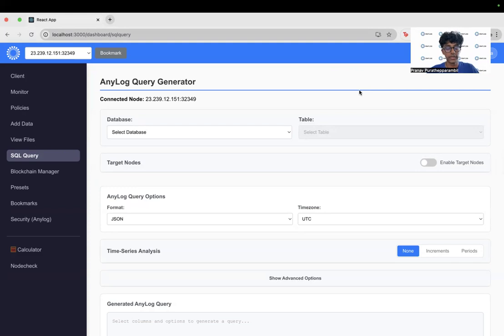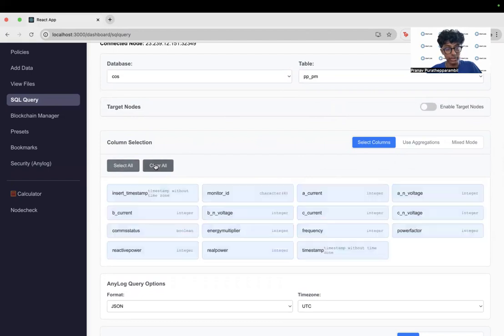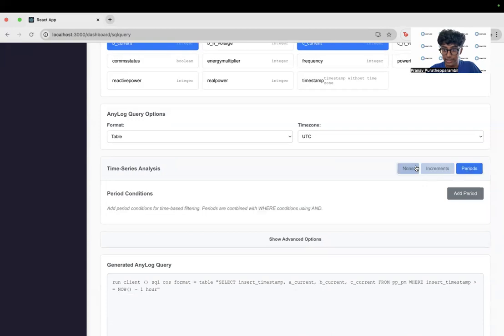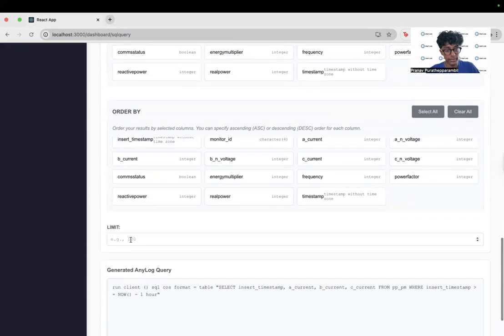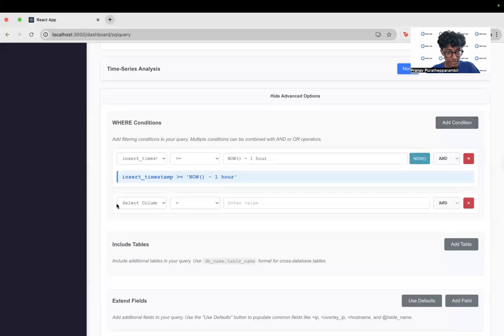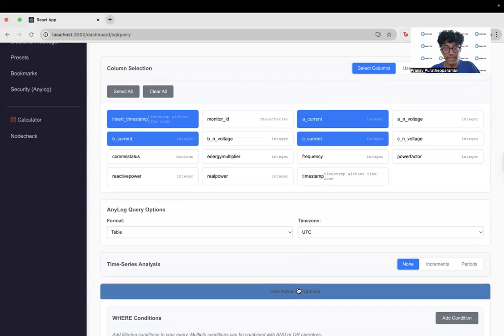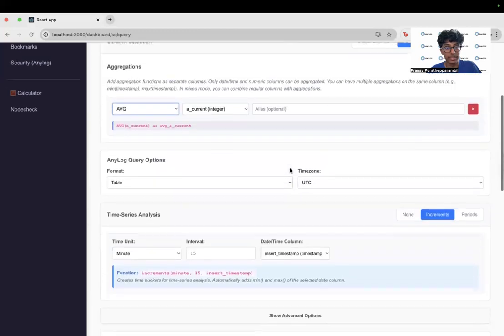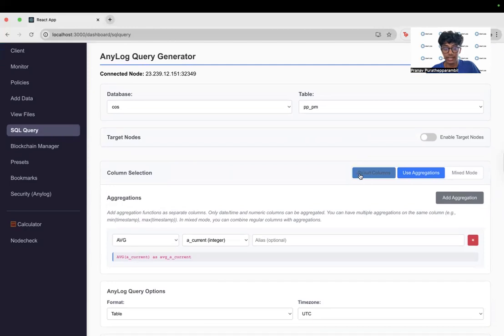RemoteGUI SQLGenerator 2025 12